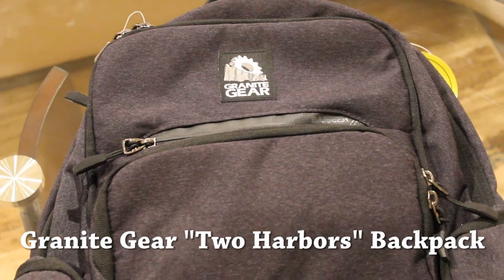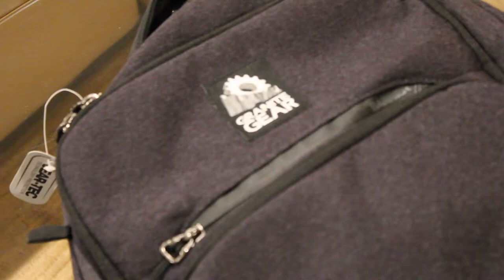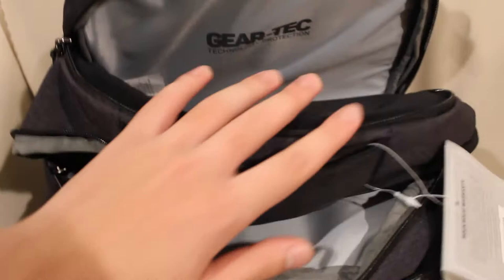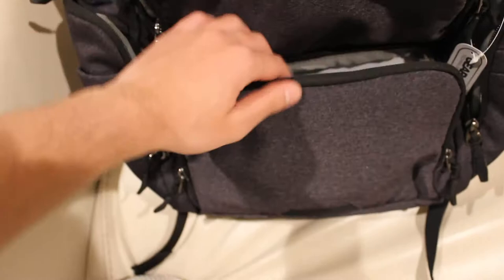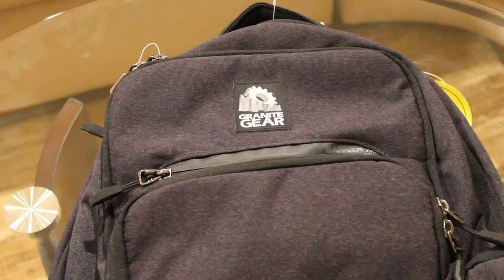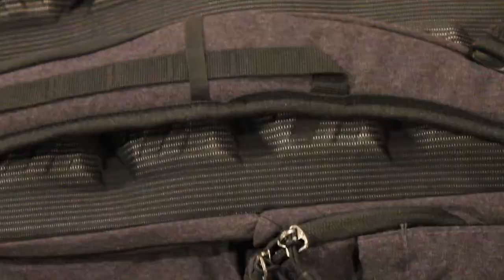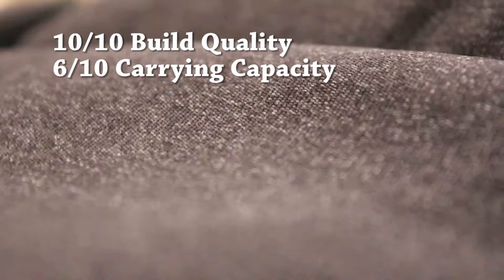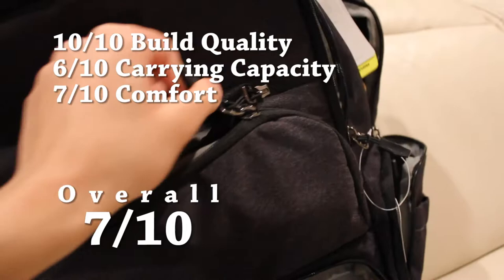Sleek, Slim, and Small -- Granite Gear "Two Harbors" Backpack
This is the Two Harbors -- Granite Gear's all-new backpack for students.